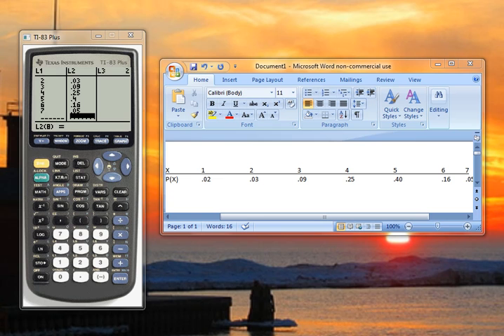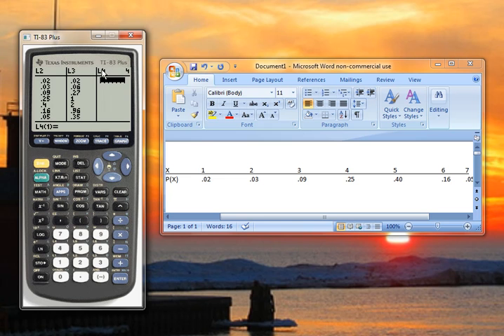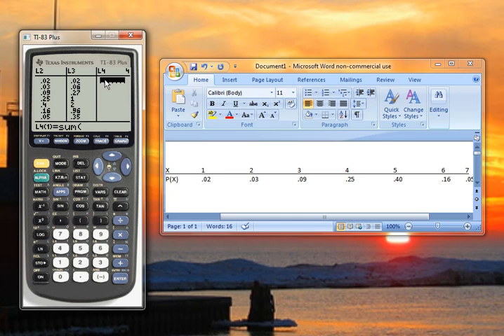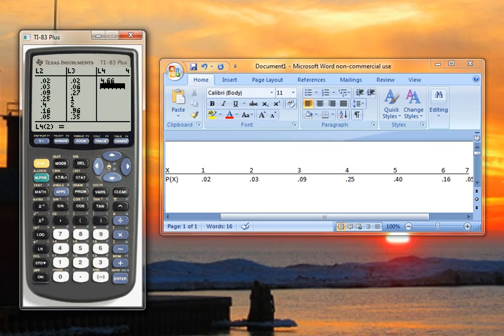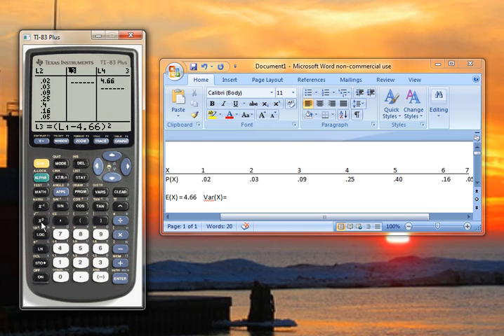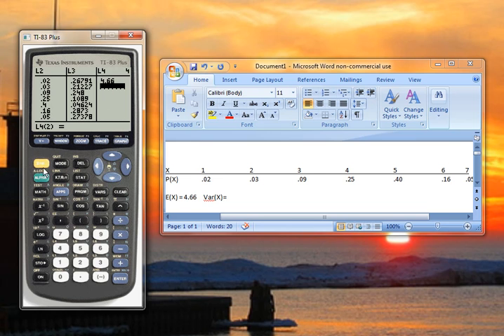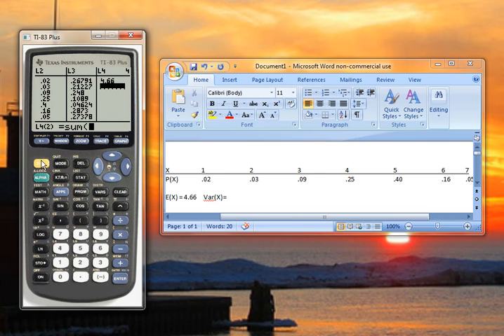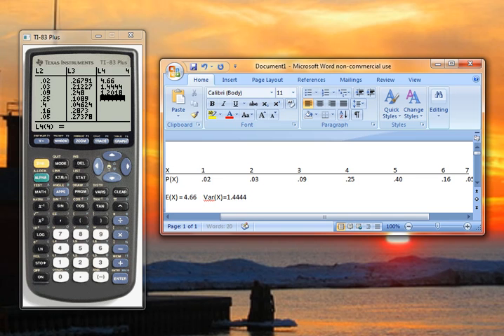Ch_7_Expected_Value_and_SD_with_Calculator_Tutorial.mp4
Calculation Expected Values and SD of Random Variables using list functions.